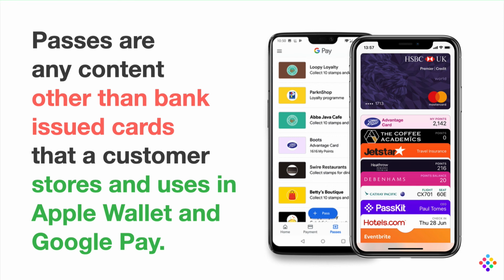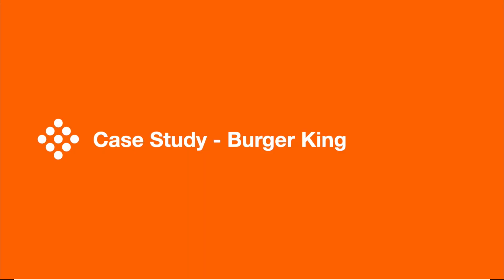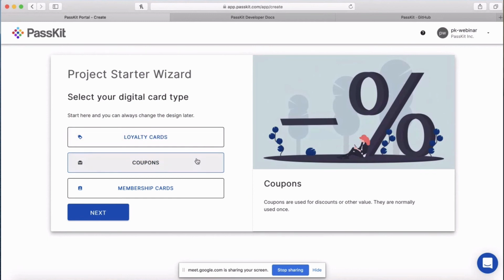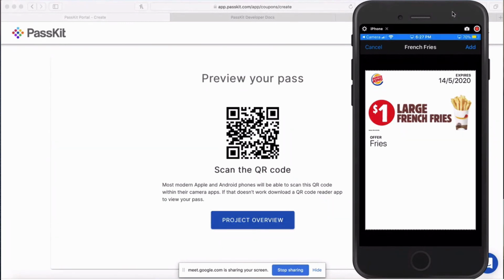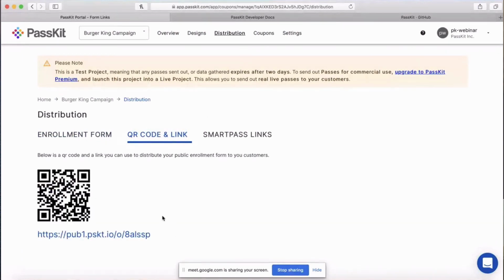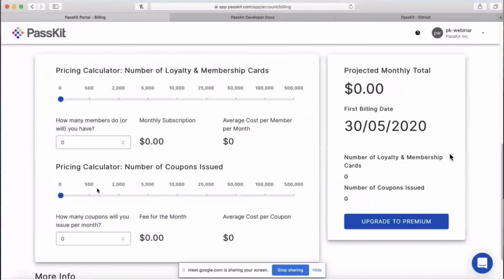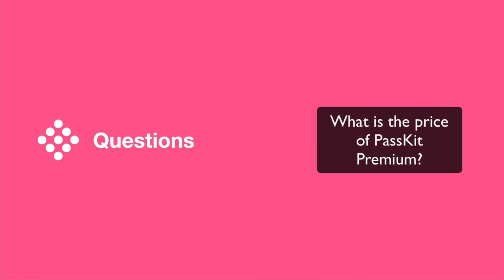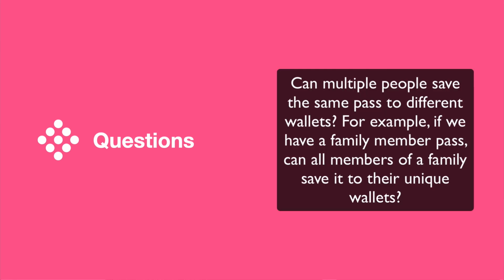Get Ready: The All New PassKit Platform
INTRODUCTION TO THE NEW PASSKIT PLATFORM
Webinar hosted on April 30, 2020

Delivered by:
- Paul Tomes, Co-Founder and CEO | PassKit
- Patrick Kosterman, Chief Product Officer | PassKit

Extend your mobile reach by integrating Apple Wallet and Google Pay passes into your customers’ experiences

By the end of the webinar you will know:
- What is mobile wallet and what are passes
- The key benefits of PassKit passes
- How to get started with the new PassKit Platform

Learn how to easily create, distribute, manage and analyse passes for Apple Wallet and Google Pay.
Using the brand new PassKit Platform.